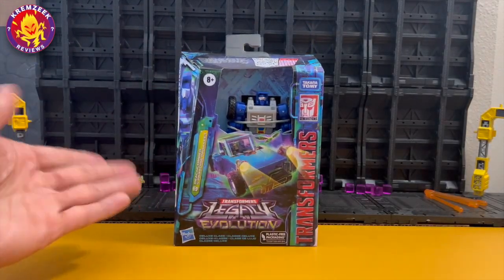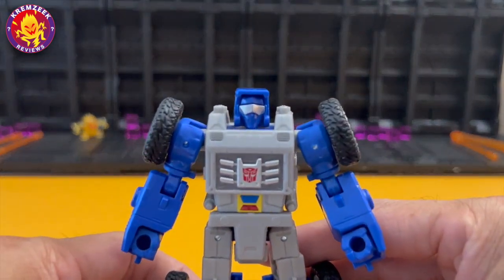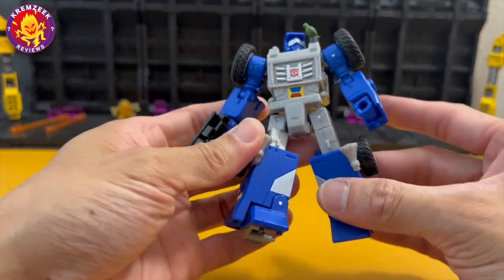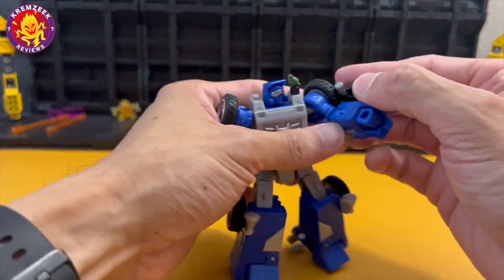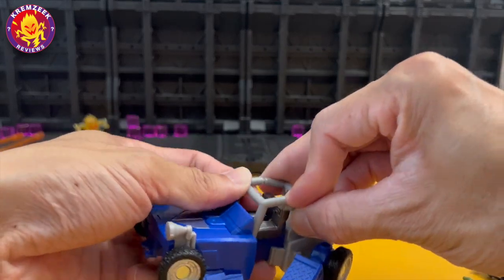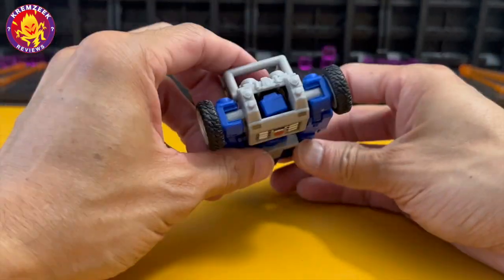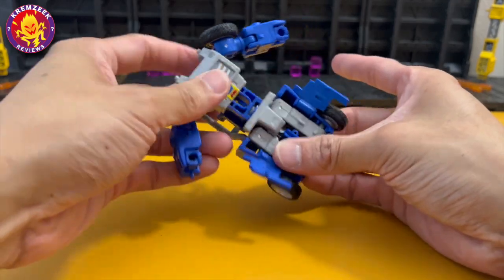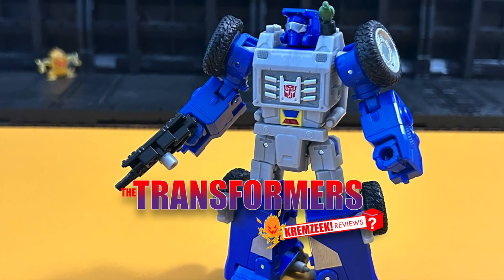Transformers Legacy Beachcomber deluxe figure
Kremzeek reviews toys and action figures. featuring Transformers Legacy Evolution Beachcomber deluxe figure

Check also my Instagram at: Kremzeek_reviews